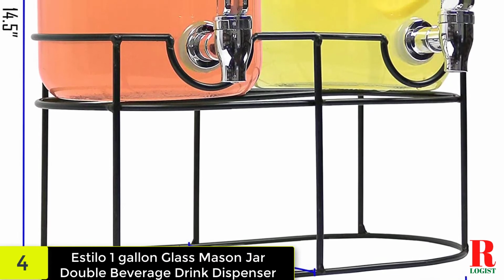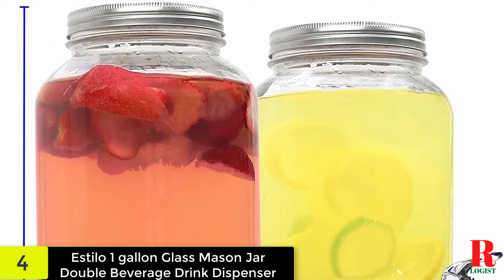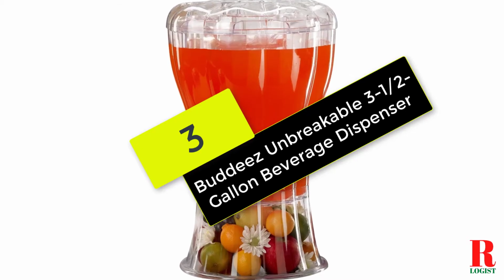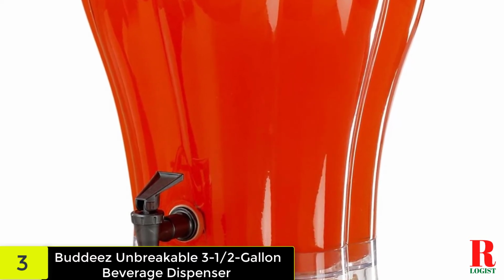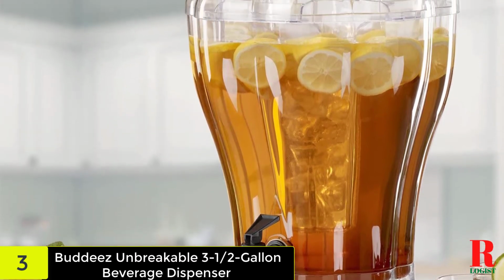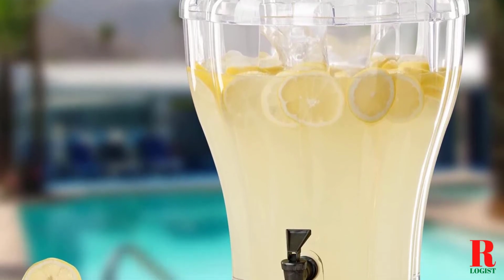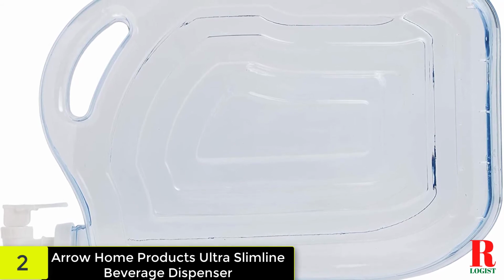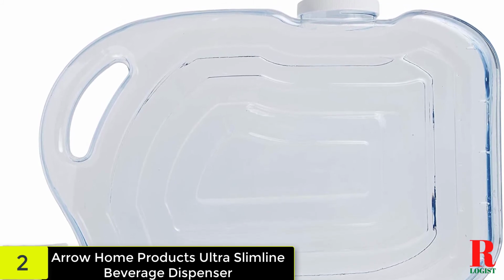Drink Dispenser: Best Drink Dispenser 2021 (Buying Guide)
Are you looking for the Best Drink Dispenser of 2021? These are some of the coolest Drink Dispenser we found so far:
►US Links◄
✅ 5. Buddeez Party Top New Beverage Dispenser
✅ 4. Estilo 1 gallon Glass Mason Drink Dispenser
✅ 3. 1-Gallon Glass Beverage Dispenser
✅ 2. CreativeWare Beverage Dispenser
✅ 1. KooK Tall Square Glass Yorkshire Drink Dispenser